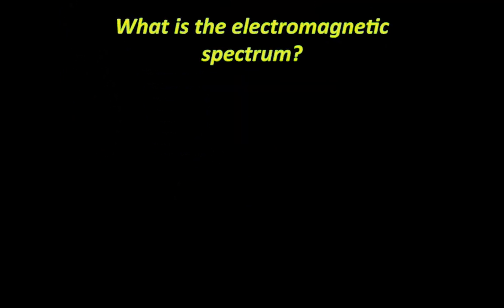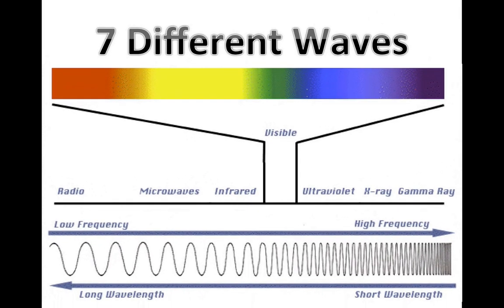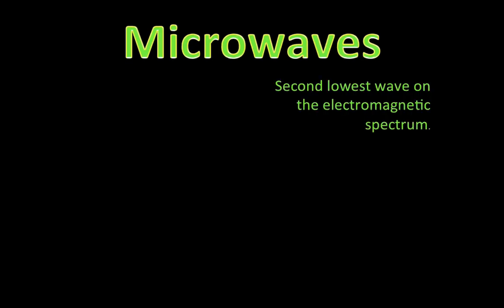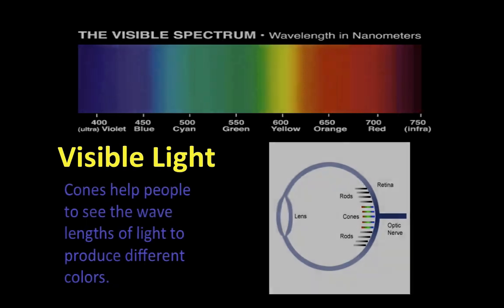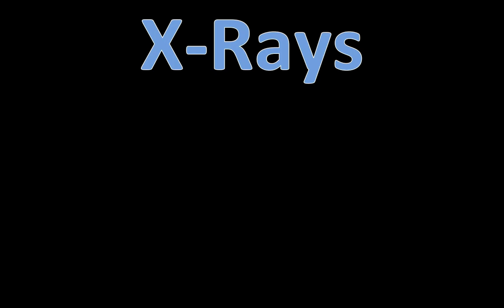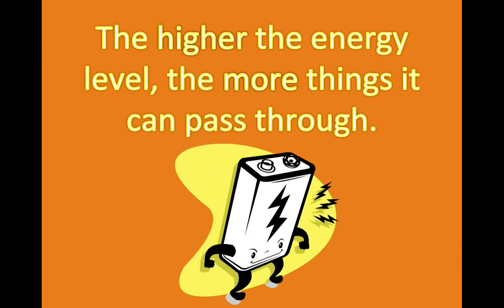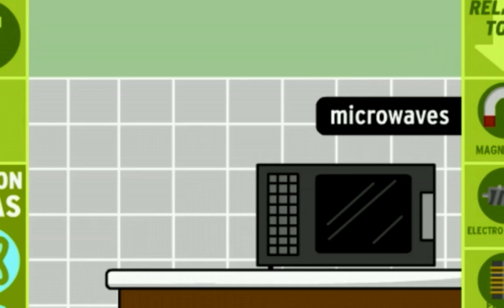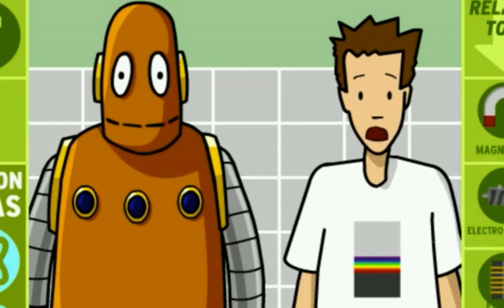LO For Electromagnetic Spectrum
DL5203 Digital Content for Learning
Brankica Supica
10/27/2013
Assignment #3

BrainPop video is used to benefit the lesson.